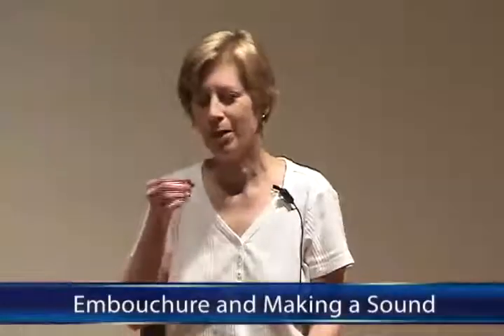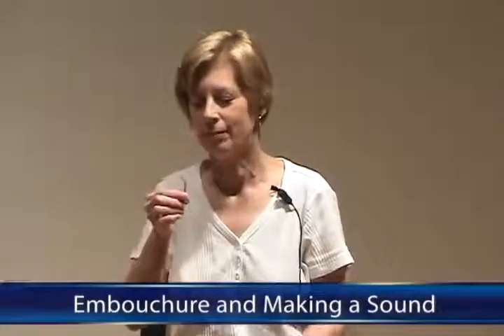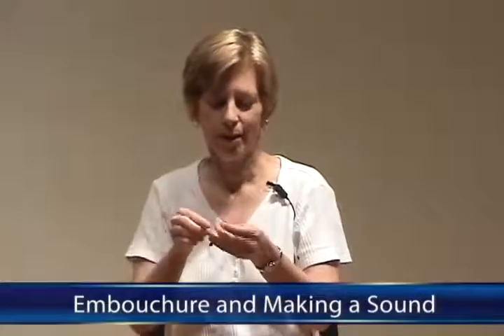Oboe 3 Embouchure and Making a Sound